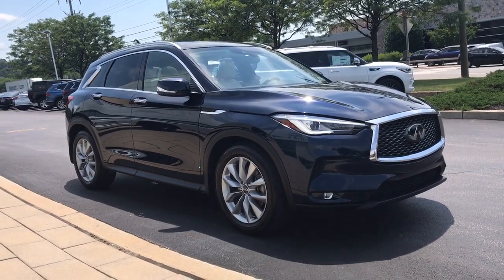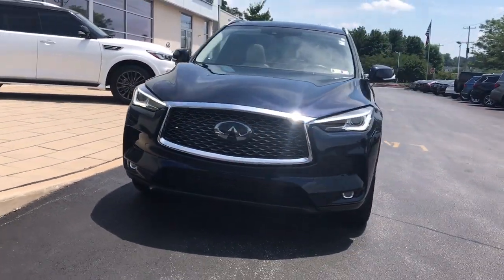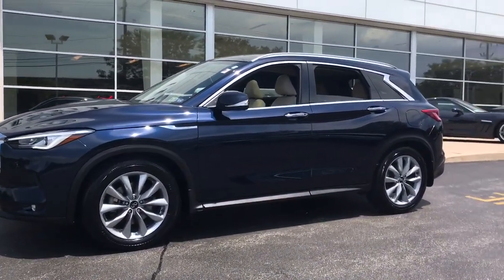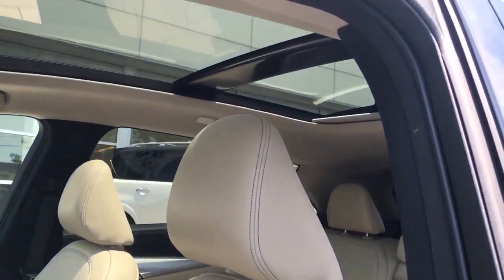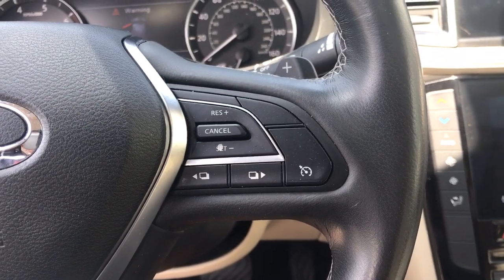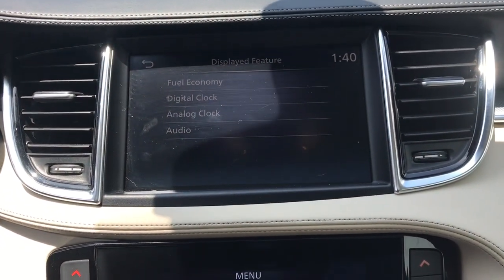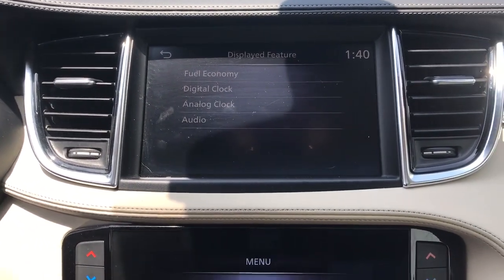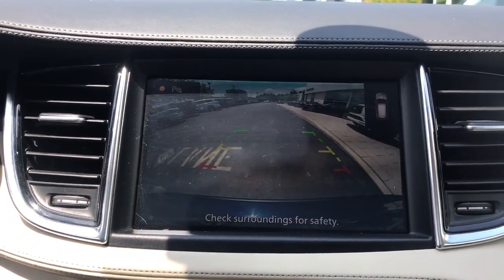2020 INFINITI QX50 Phoenixville, Malvern, Downingtown, Glen Mills, West Chester, PA WL65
Hermosa Blue Used 2020 INFINITI QX50 available in West Chester, Pennsylvania at Infiniti of West Chester. Servicing the Phoenixville, Malvern, Downingtown, Glen Mills, area.

#{MAKE}
#{MODEL}
2020 INFINITI QX50 LUXE - Stock#: WL65 - VIN#: 3PCAJ5M39LF115463

Recent Arrival! New Price! 2020 INFINITI QX50 LUXE AWD LUXE AWD Hermosa Blue AWD I4 CVTCertified. INFINITI Certified Pre-Owned = 60000 Miles Details:* Vehicle History* 167 Point Inspection* Includes Rental Car and Trip Interruption. Complimentary First Year Basic Maintenance. 3 month Sirius trial subscription.* Transferable Warranty* Roadside Assistance* Warranty Deductible: $0* Limited Warranty: 72 Month/Unlimited Mile from original in-service dateCARFAX One-Owner. Clean CARFAX. 22/28 City/Highway MPGSee the rest of our inventory